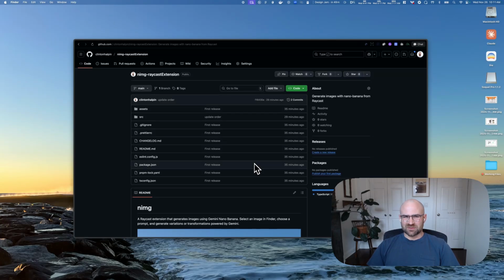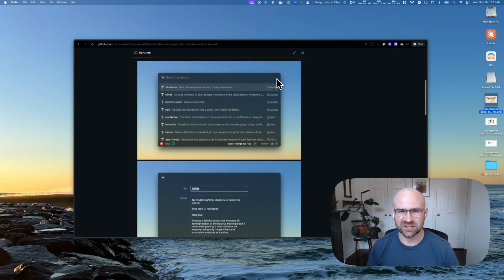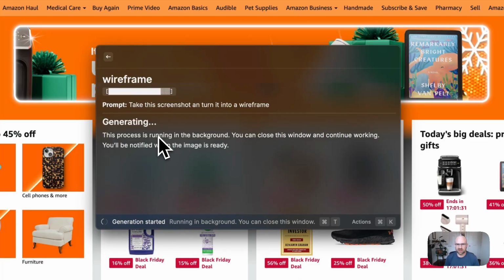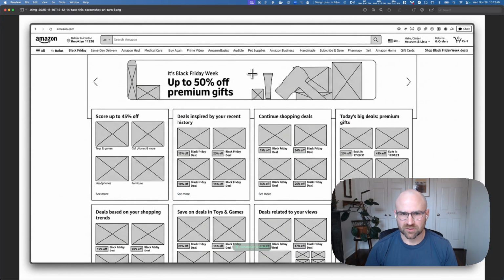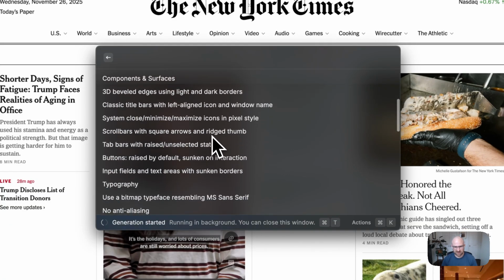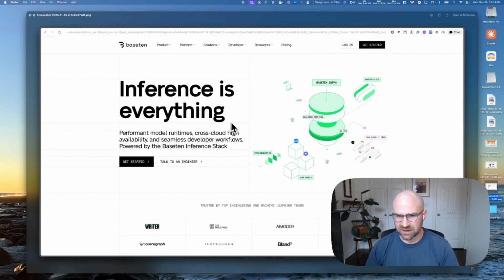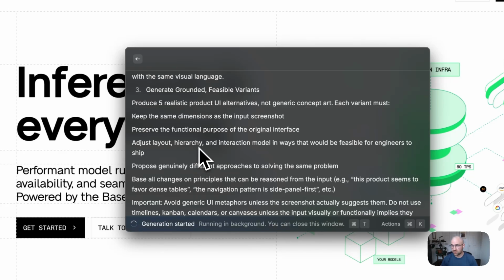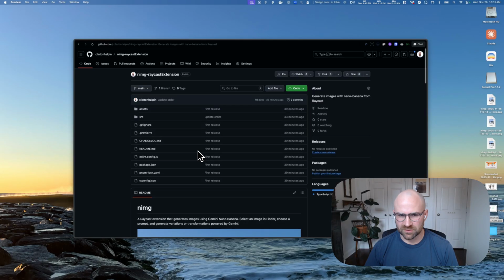Nano Banana Raycast Extension Demo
Demo of leveraging raycast extension to send image + prompt to Gemini 3. Interesting way for product designers to experiment with the model.